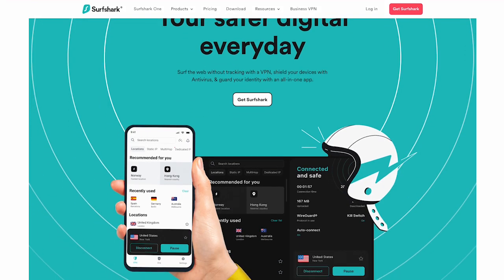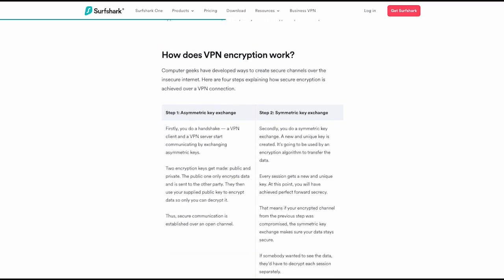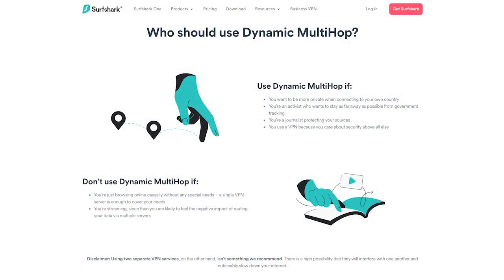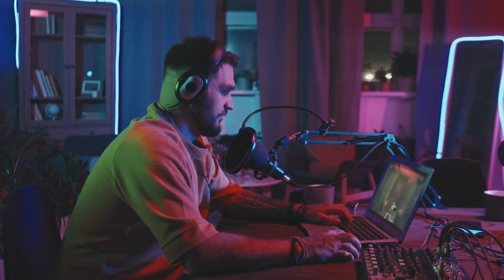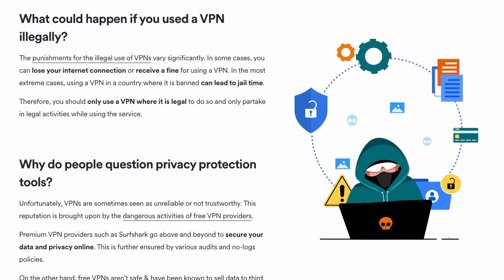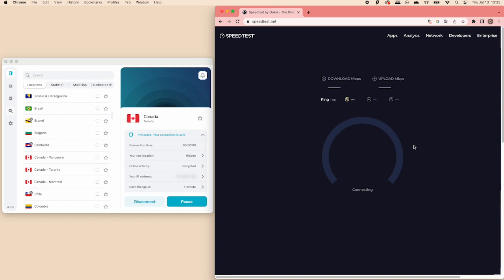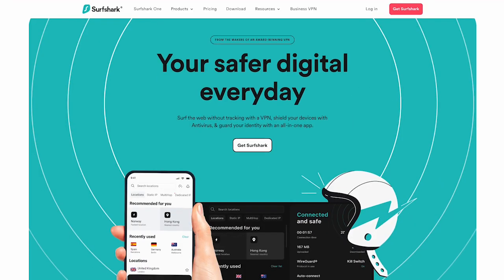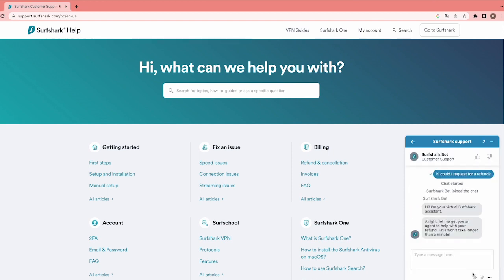Unlocking the Truth: Surfshark VPN Review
Surfshark VPN Review: A versatile and user-friendly VPN with unlimited device connections, top-notch security, and content unlocking capabilities. 👏
➜ Try it Risk-Free with a 30-Day Money-Back Guarantee. ✅💰

00:26 Security features
01:46 VPN for gaming and streaming
02:57 Premium features
03:16 Is Surfshark worth it?

Transcript for Unlocking the Truth: Surfshark VPN Review:

Welcome back, folks! Today, we have an exciting video in store for you. We'll be doing a Surfshark VPN review and uncovering all its fantastic features, speeds, and security.

Surfshark VPN has been making waves in the virtual private network market, and for all the right reasons. It offers an impressive range of features that will surely grab your attention.

Firstly, when it comes to security, Surfshark VPN goes the extra mile.  It offers top-notch encryption, guaranteeing the privacy and security of your online activities. By implementing powerful AES 256 GCM encryption, Surfshark VPN ensures that your valuable data remains shielded from unauthorized access. Rest assured, your online privacy is in good hands.

Alongside robust encryption, it also has a strict no-logs policy, meaning it doesn't keep any records of your online activities. In terms of settings, it has a CleanWeb feature, which you can switch on to enjoy a secure browsing experience by eliminating malicious ads and avoiding malware-infected websites. Also, there’s a Kill Switch that ensures your internet connection is instantly secure if the VPN connection drops, preventing any data leaks. Surfshark offers an exciting Multi-Hop feature that enhances your privacy by connecting you through two servers, providing double the protection, especially if you want added security within your own country.

Aside from no information collection and total leak protection, a premium VPN like Surfshark VPN offers connections to unlimited devices. It is compatible with various devices and operating systems like Windows, macOS, Android, and iOS, among others. They even offer browser extensions, making it easy to secure your online activities no matter where you are.

Now, are you into gaming and streaming? Well, Surfshark VPN has something special for you too. It not only enhances your security but also optimizes your gaming and streaming experience. By connecting to 3200+ server networks spread across 100 countries, you can say goodbye to lags and buffering.

However, it's important to remember that Surfshark strictly prohibits any illegal activities, such as unauthorized downloading or sharing of copyrighted content. It is crucial to respect intellectual property rights and abide by the legal requirements of your country. To ensure a seamless streaming and gaming experience with Surfshark, we recommend having valid subscriptions to the region-specific streaming services and gaming platforms you wish to access.

In terms of speeds, Surfshark VPN doesn't disappoint. Its network is built with speed in mind, ensuring minimal impact on your internet connection.

Comparing Surfshark VPN with other leading VPN providers, Surfshark steps up its game with extra features like a data breach monitoring tool, antivirus, private search service, and ad blocker. These allow you to scan viruses, hide your data from search engines, get real-time alerts for data breaches, and more. You can get all these advanced features with the Surfshark One product.

Now, I know what you might be thinking. Is Surfshark VPN worth the investment? Well, with its impressive features, cross-platform compatibility, excellent speeds, and robust security measures, Surfshark VPN is a solid choice for anyone looking to secure their online activities and unlock a whole new level of internet freedom. Surfshark is one of the most affordable VPN providers on the market, and they offer a 30-day money-back guarantee. You can try out their service risk-free and decide for yourself if it meets your expectations. If you’re unhappy with the service, you can easily chat with their 24/7 customer support to request a refund.

That wraps up our Surfshark VPN review. Until next time, happy browsing!